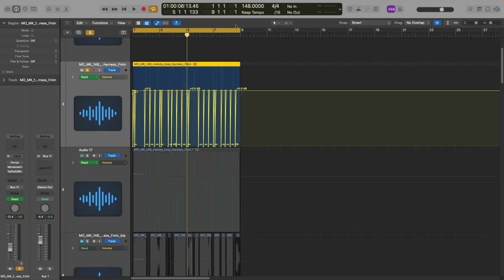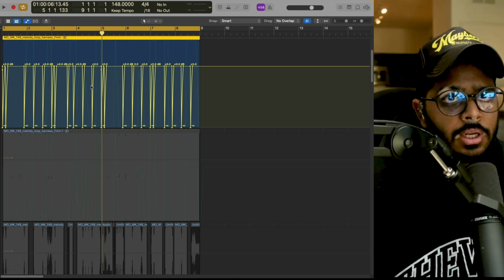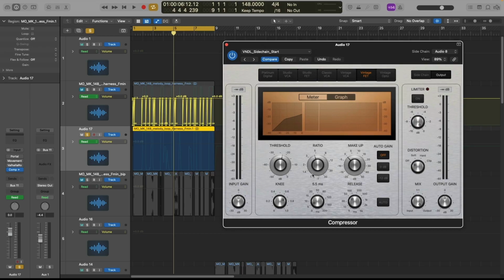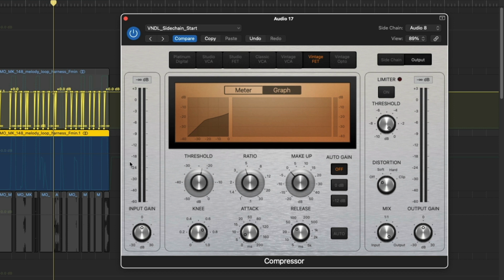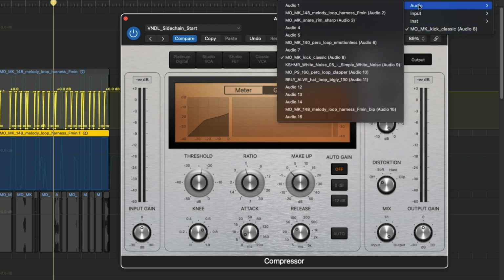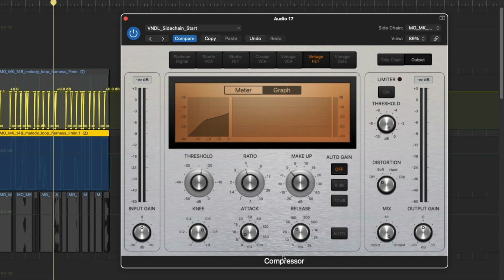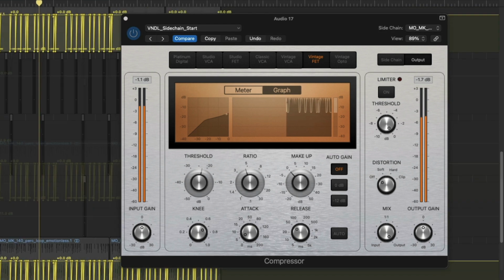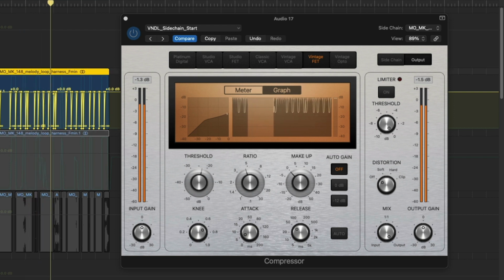Sidechaining: The Secret to Punchy Mixes (Logic Pro X)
In this video we talk about 2 ways to side chain this isnt the only way to do but I have found this is great for my workflow! What are some ways you side chain?

I'm best known for producing music that has been supported by Skrillex, Jack U, Party Favor, Adventure Club and so many more. I have been producing for over a decade.

My Set up:
Shure Sm7b Mic
Black Magic Pocket 4k
Sigma 18-35mm 1.8
Atem Mini Pro
Mac Studio
Audio Interface
Furman Power Conditioner